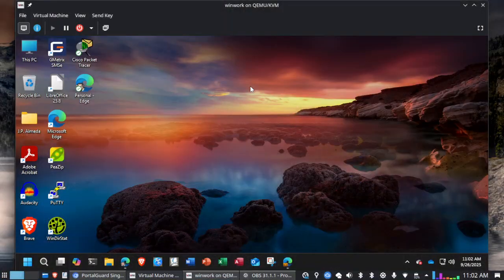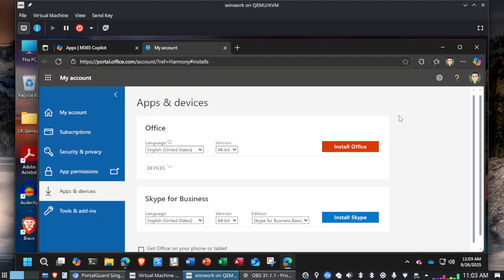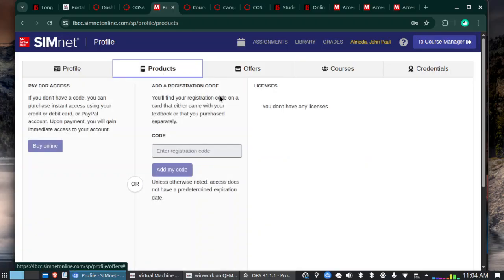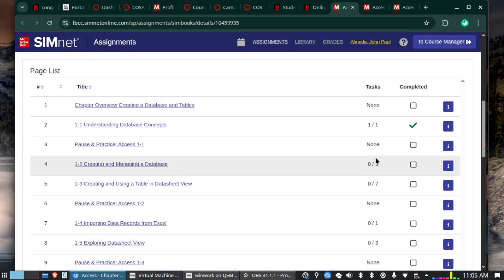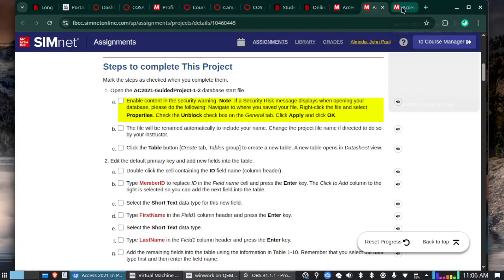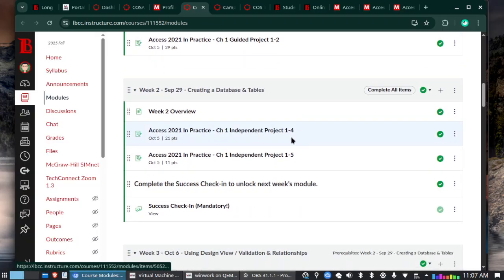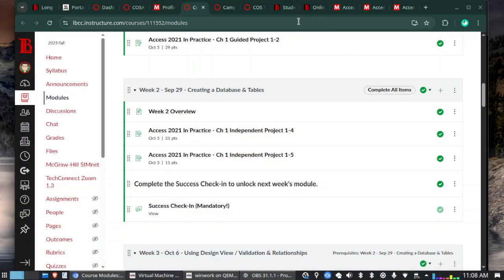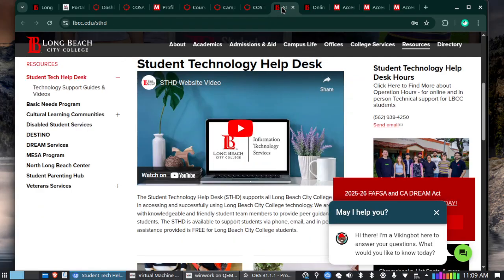COSA 25 - Week 2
Independent Projects 1-4 & 1-5